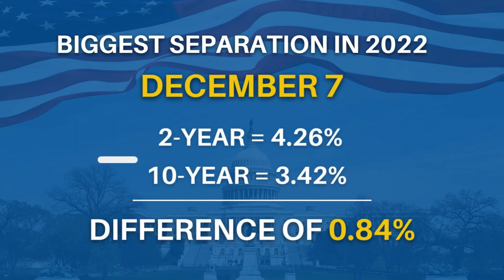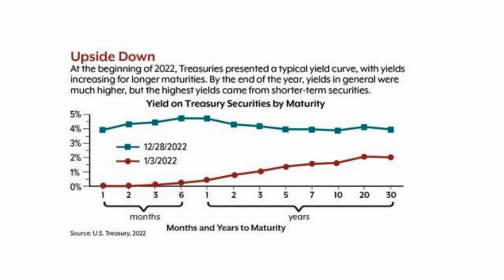RECESSION INCOMING? Inverted Yield Curve: Step by Step Explanation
🔥 Saint Investments is passionate about helping investors make informed, confident investing decisions by providing thought provoking insights on economic and real estate data.

What is yield curve inversion analysis and how does it play a role in predicting recessions and improving investment strategies?👇

Unlocking the secrets of the markets through data analysis: Dive into the world of yield curve analysis and discover how it can help predict recessions and guide your investments toward success.